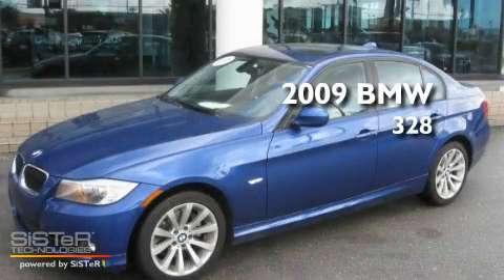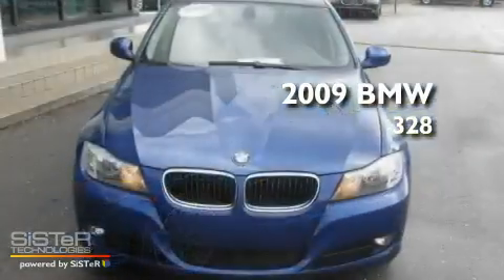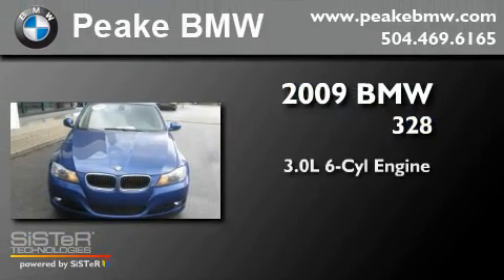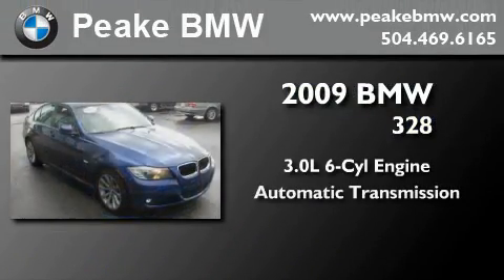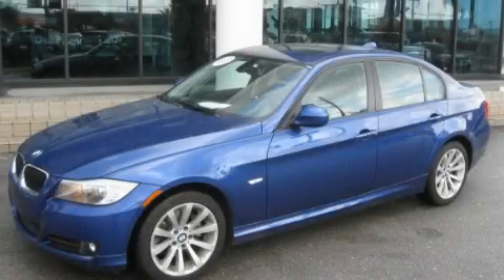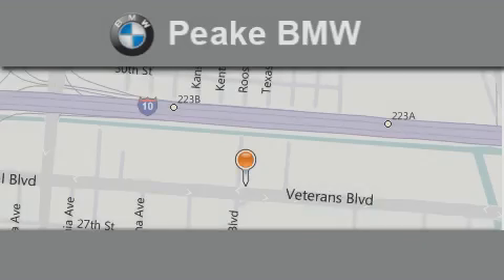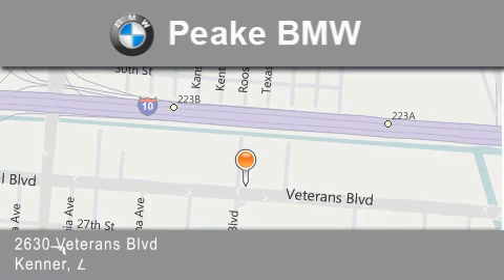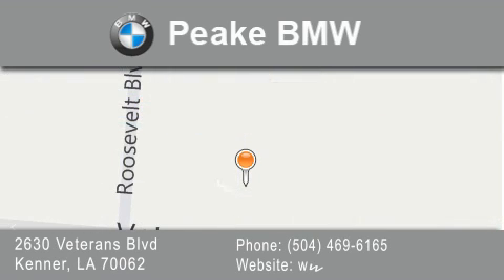Certified 2009 BMW 328i Metairie LA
Year: 2009
 Make: BMW
 Model: 328i
 Engine: 3.0L I6
 Trans.: Automatic
 Exterior: Blue
 Miles: 9,244
 Interior: Black
 Stock: 7472SL

 2630 Veterans Blvd.

 2009 BMW 328i Kenner LA